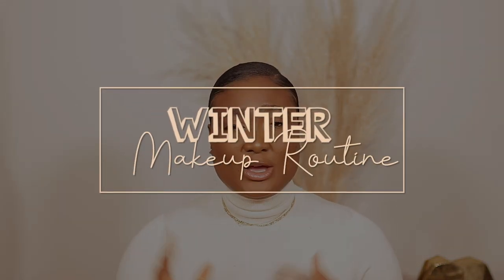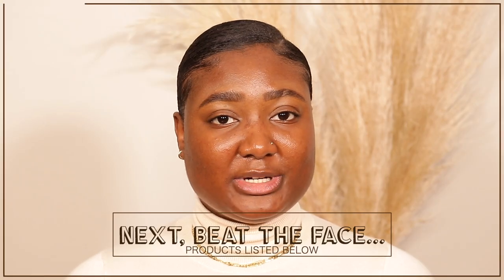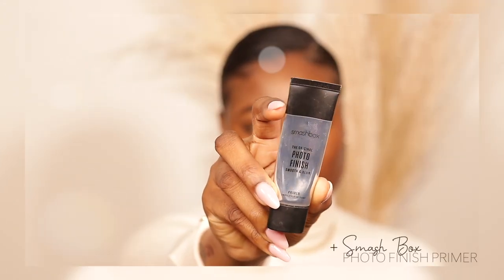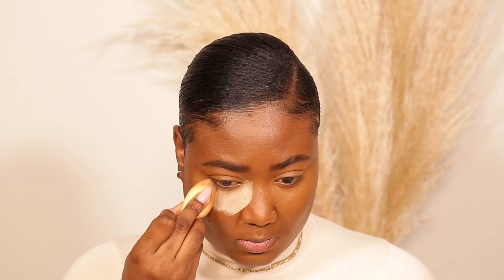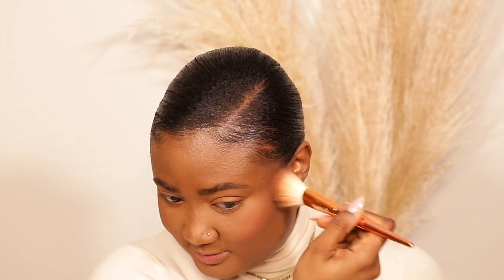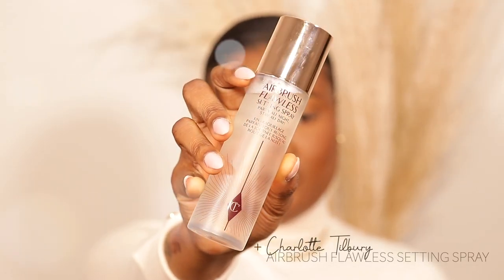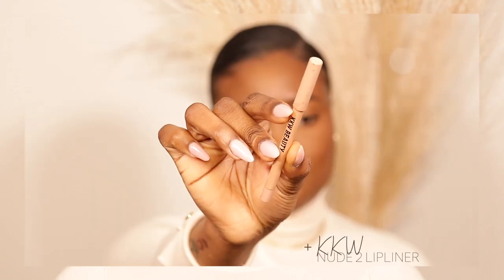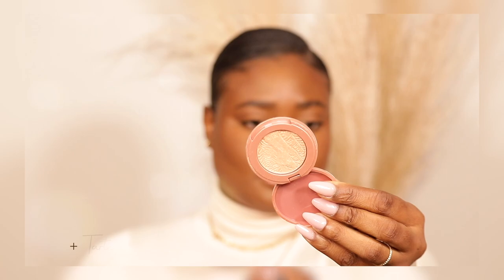GRWM Winter Date Night Makeup | Diaphnie Casimir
Hi, My Loves! Today's Video Is A Simple GRWM Date Night Makeup, A Winter Makeup Routine, Also Great For A Simple Valentines Day Makeup With Your Baby Or You Girls Even If You’re Staying In DateNightMakeup

Mentions ☟

﹅ Brows
⇢ Colourpop Precison Brow Pencil
⇢ Colourpop Clear Brow Gel
⇢ Fenty Beauty Concealer

﹅ Face
⇢ Charlotte Tilbury Wonderglow Primer
﹆ Mini Size
⇢ Smashbox Photo Finish Primer
﹆ Mini Size
⇢ Nars Natural Radiant Longwear Foundation (New Caledonia)
⇢ Hourglass Vanish Airbrush Concealer (Umber)
﹆ Mini Size
⇢ Laura Mercier Translucent Setting Powder - ​
﹆ Mini Size
⇢ Sephora Microsmooth Powder
⇢ Nars Dolce Vita Blush
⇢ Charlotte Tilbury Airbrush Matte Bronzer
⇢ Fenty Beauty Powder Foundation
⇢ Loreal Lash Paradise Primer
⇢ Maybelline Lash Sensational Mascara
⇢ Charlotte Tilbury Airbrush Flawless Setting Spray
﹆ Mini Size

﹅ Lips
⇢ KKW Nude 2 Lipliner
⇢ Anastasia Beverly Hills Nude Lipstick
⇢ Fenty Beauty Lip Cream

⇢ Turle Neck - Zara (IN Recent Haul)
⇢ Necklace + Bracelet - Ana Luisa
⇢ Watch - Movado

God First, Always
Phil 4:13​​ ❥